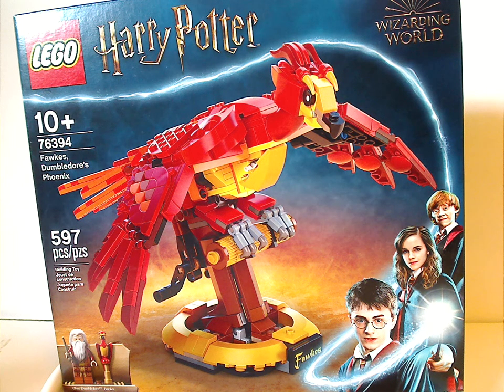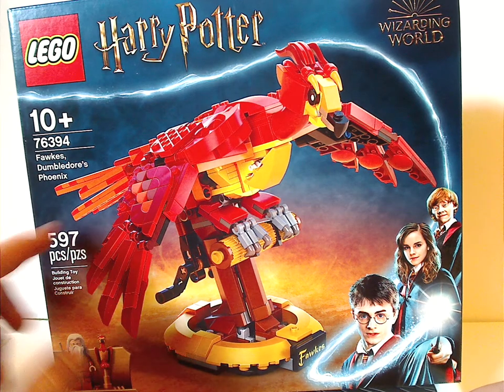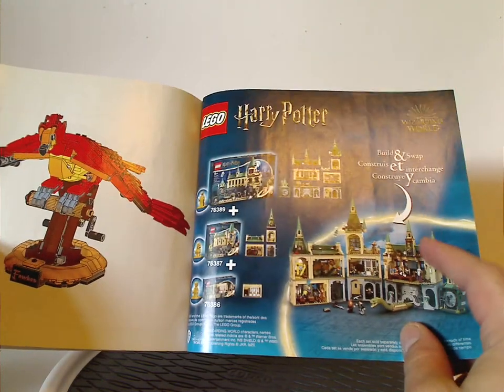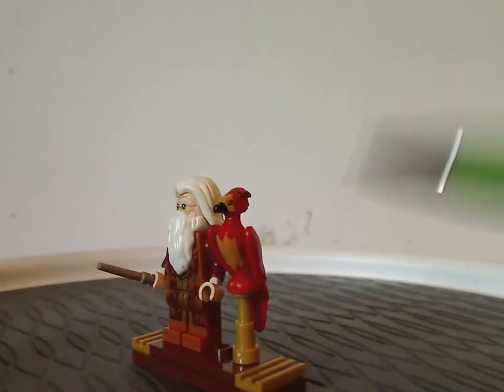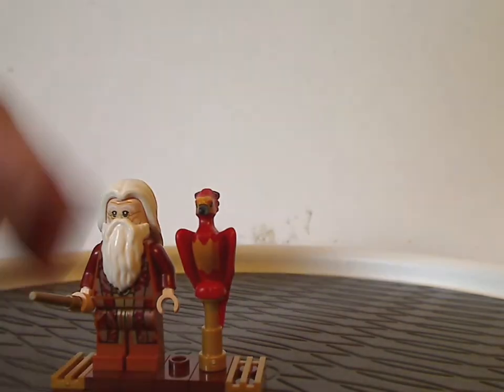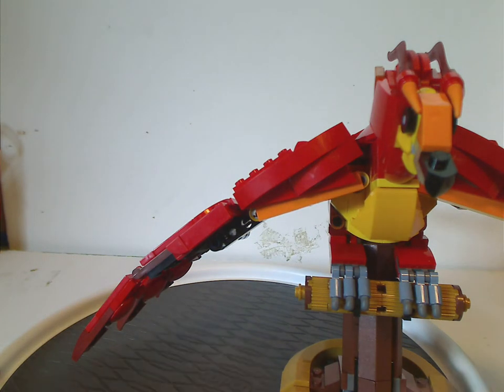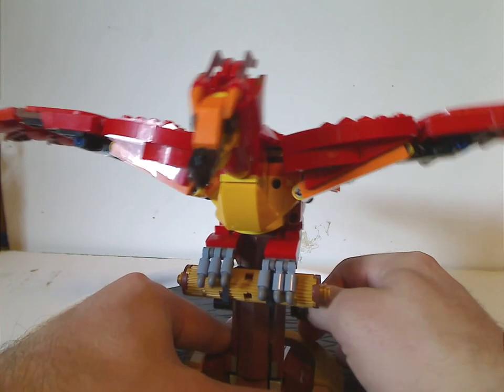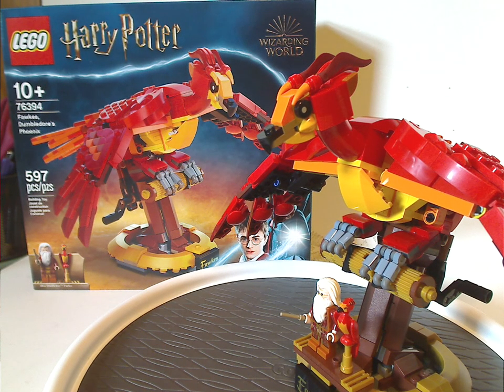Lego Harry Potter Review: Fawkes, Dumbledore’s Phoenix